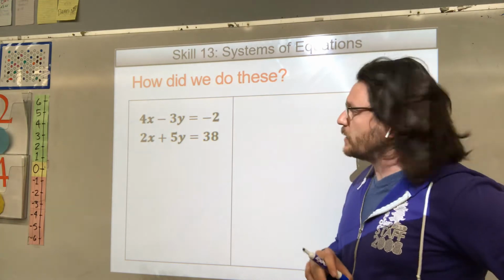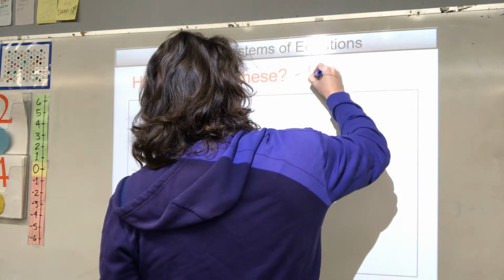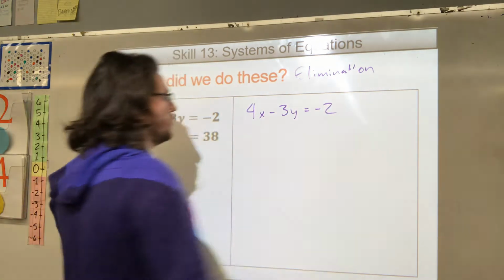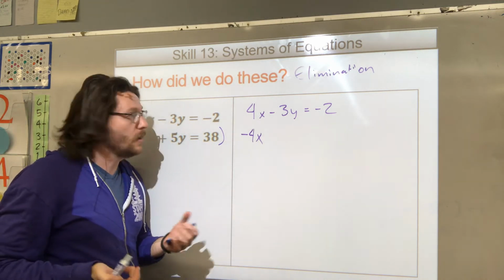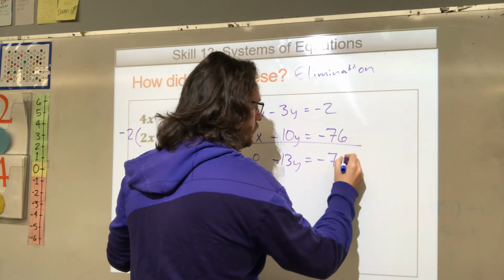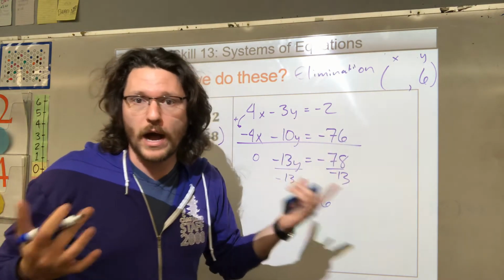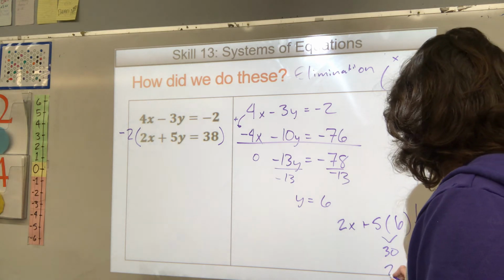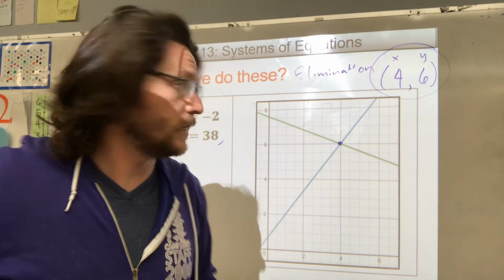A1 5.26 vid 3